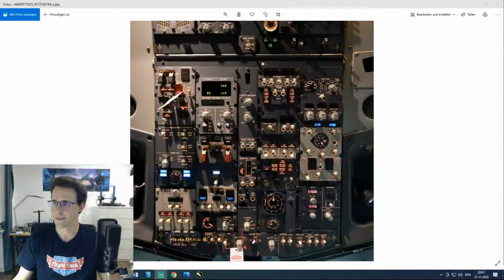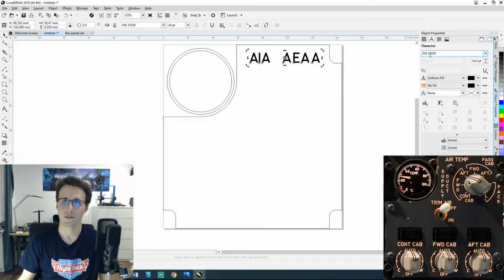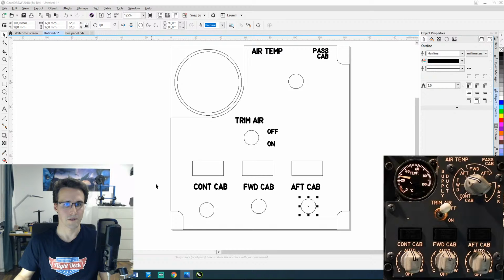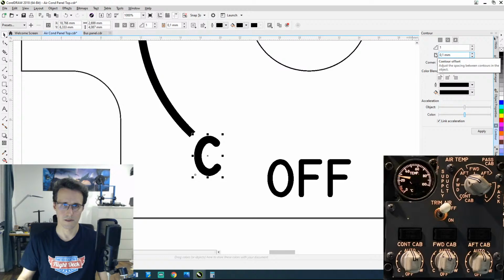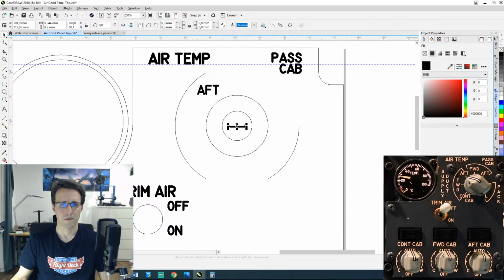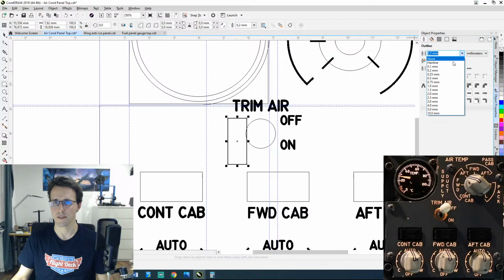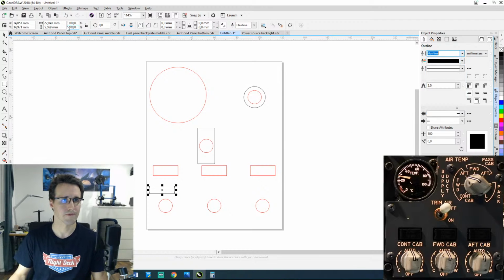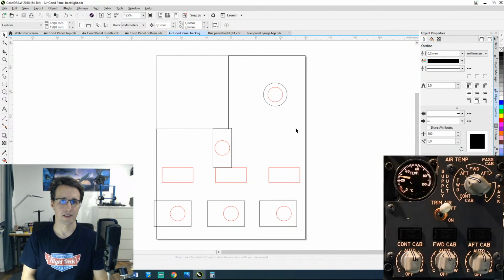Drawing panels - Mickey's Flightdeck - Live Stream 21.11.2020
Join the third live stream of the november special on Mickey's Flightdeck. Many of you have asked how I'm making my panels. Not everything can be shown in detail in the videos or answered in the comment section.
In this session you can watch me designing an upcoming section of my overhead panel. You will see the different steps of my workflow on the way to a producable panel.

Hang out with me and bring in your questions live during the session.